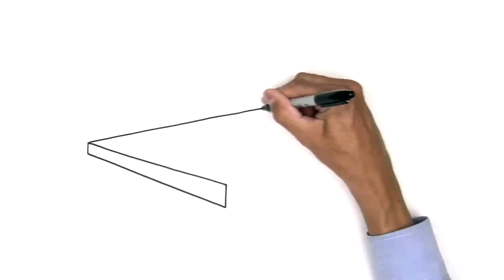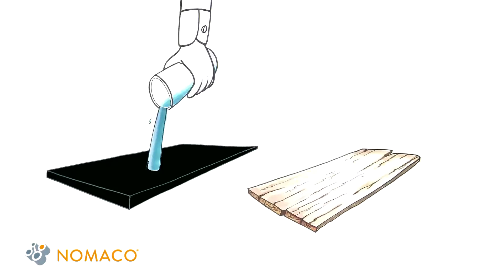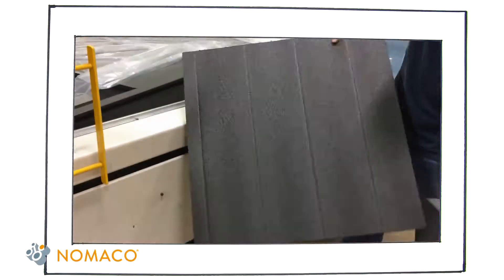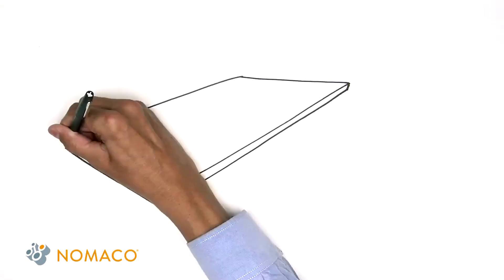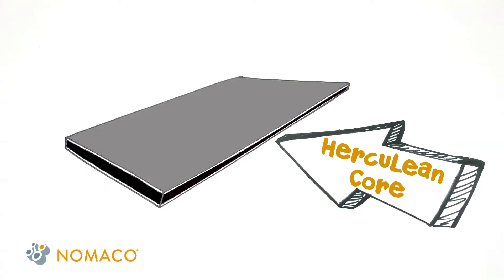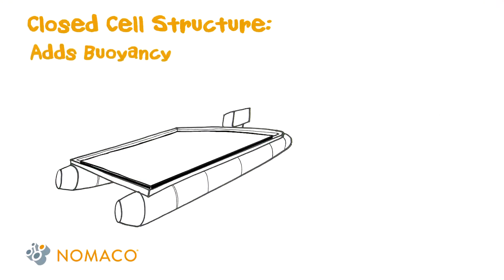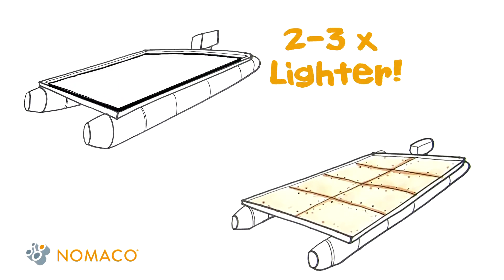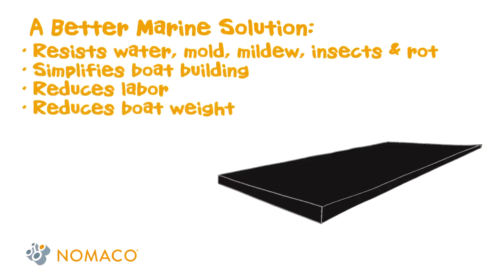HercuLean Structural Foam - Marine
Nomaco's HercuLean structural foam can replace wood and is ideal for boat building and other applications. to learn more.